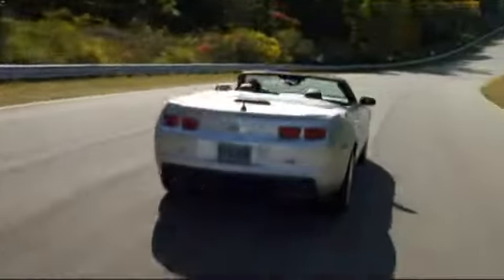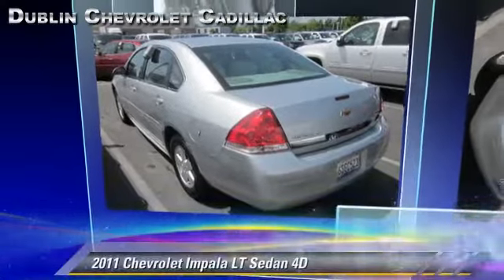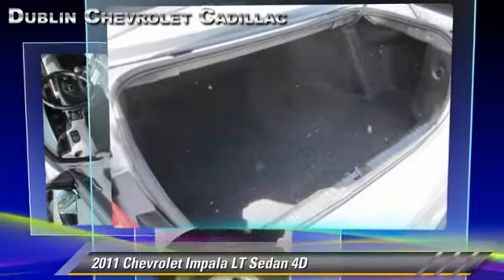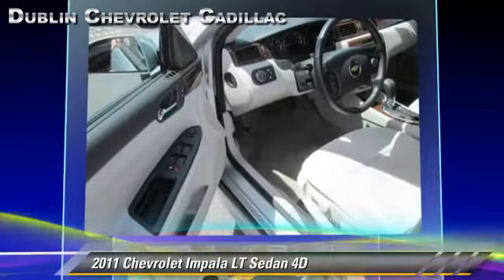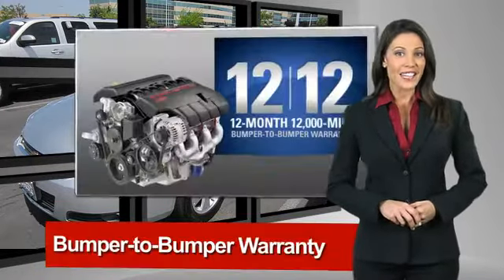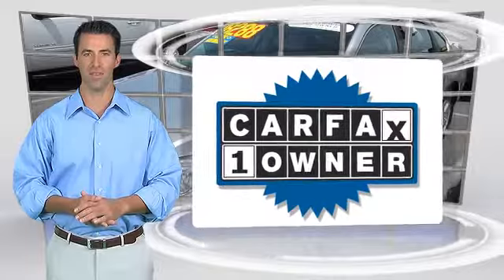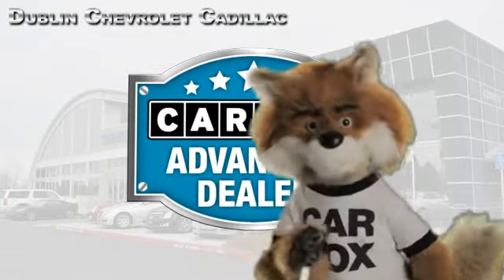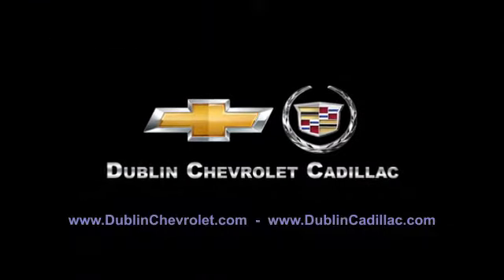Dublin Chevrolet Cadillac Hummer, Dublin CA 94568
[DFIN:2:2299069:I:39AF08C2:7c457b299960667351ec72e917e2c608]